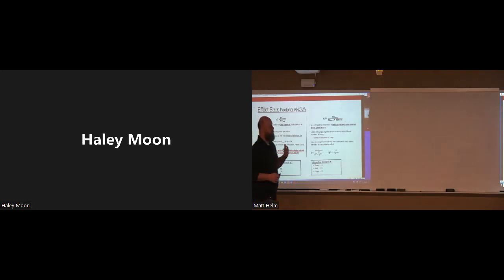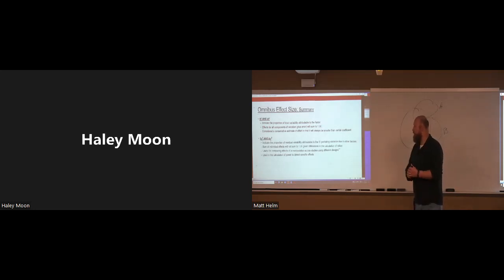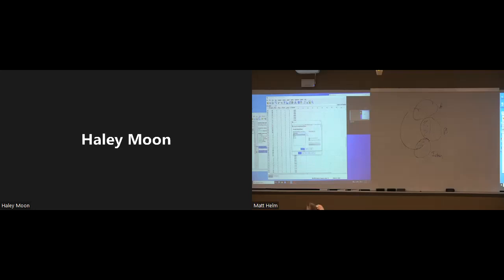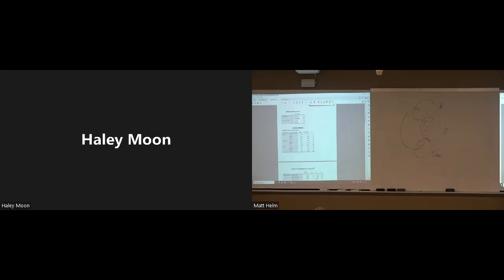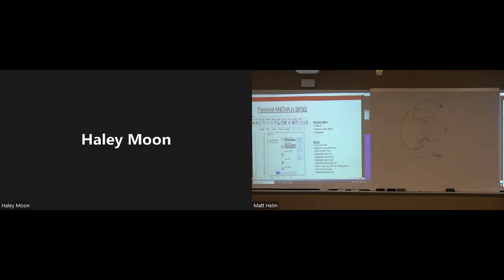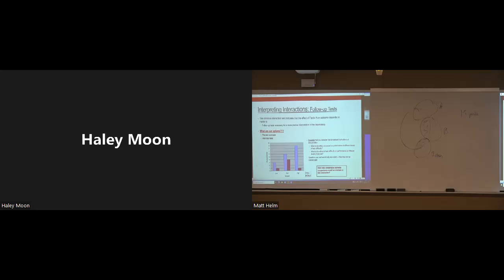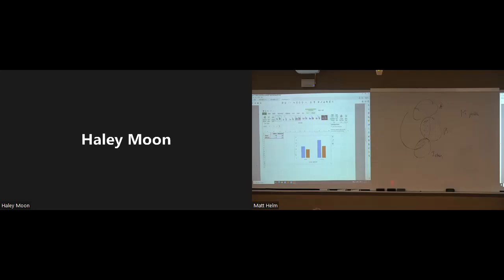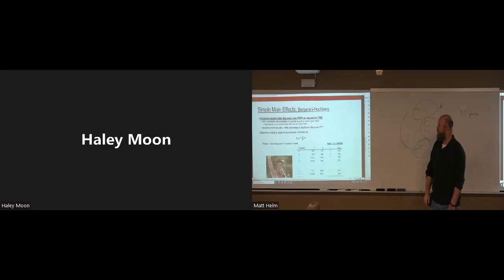PSYC 5060: 7. Factorial ANOVA II (11.30.2022)